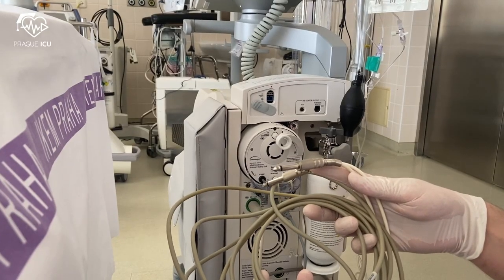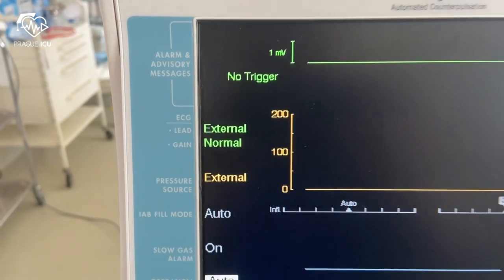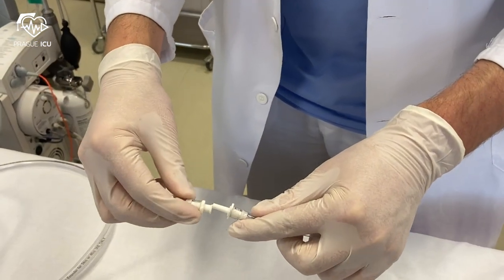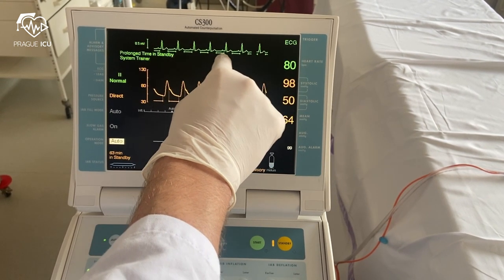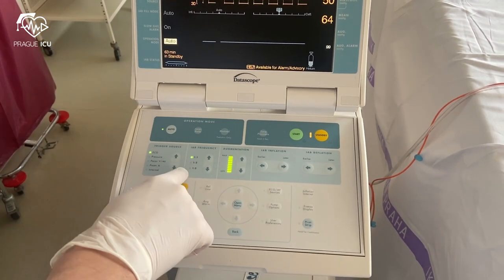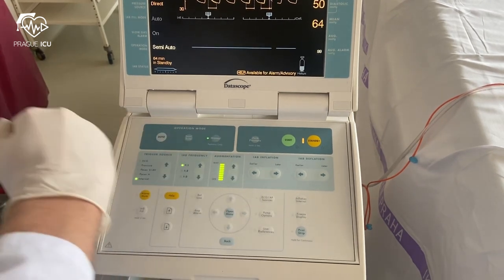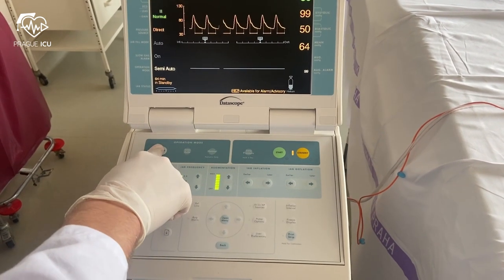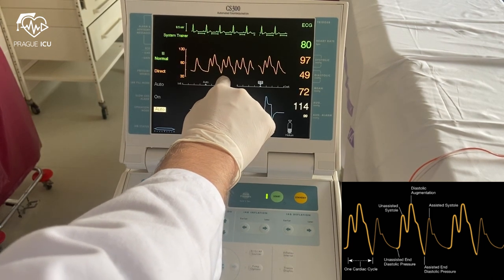Intra-aortic balloon pump troubleshooting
All you need to about IABP.